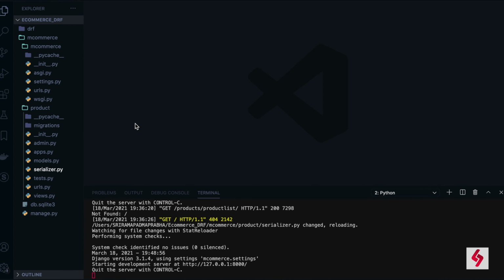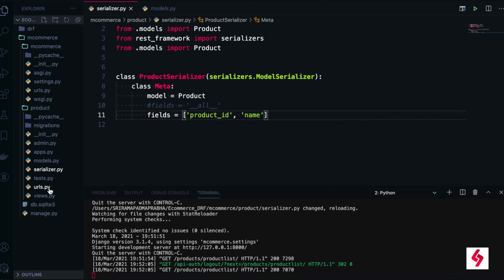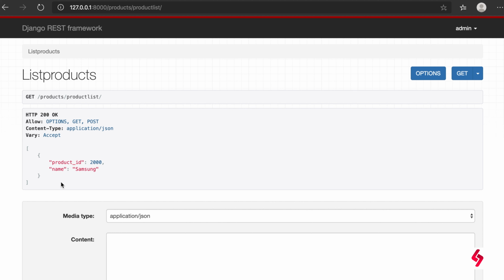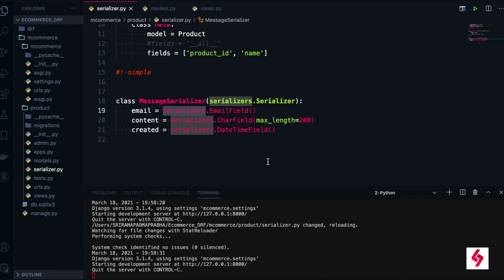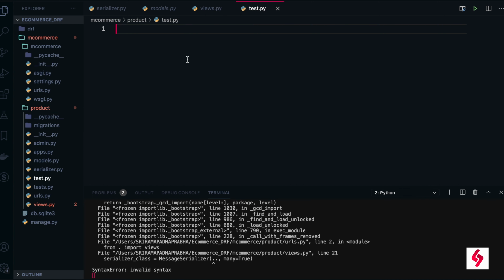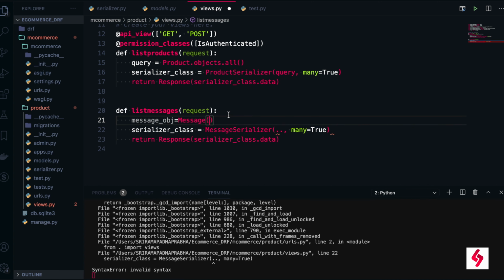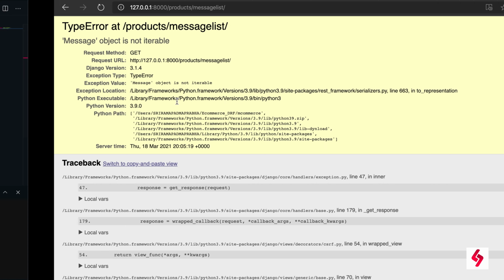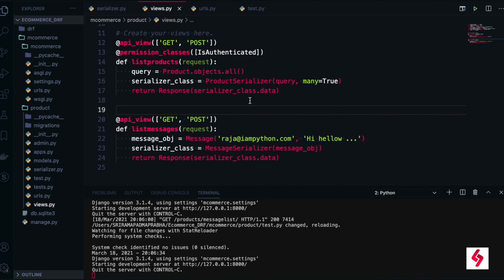Serialize Data without Django Model -Chapter 4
In this video, we are discussing about difference between Simple Serializers and Model Serializers. What is the usage of many=True ? How to Authenticate the user access to particular API?

 Serialization is process of converting native programming objects into stream of bytes over the network.